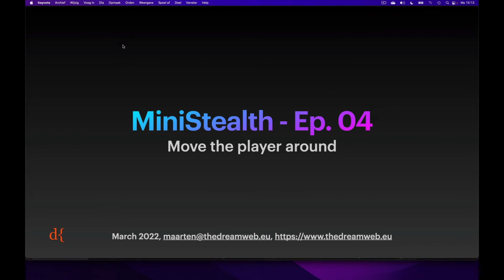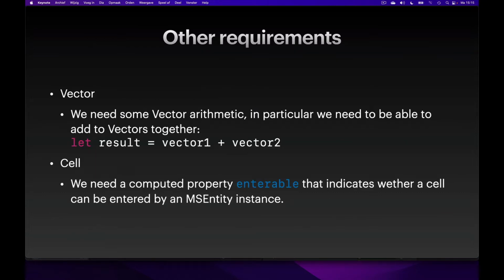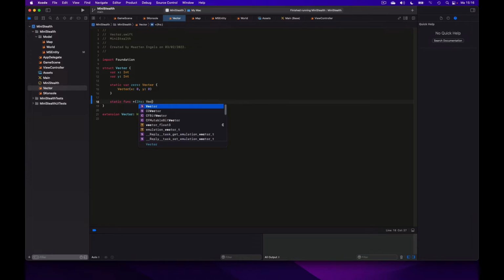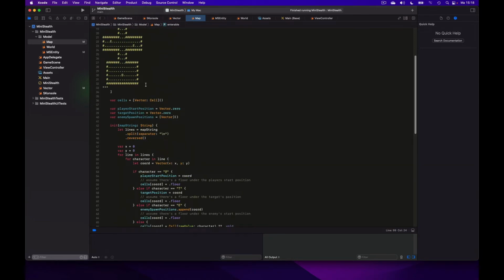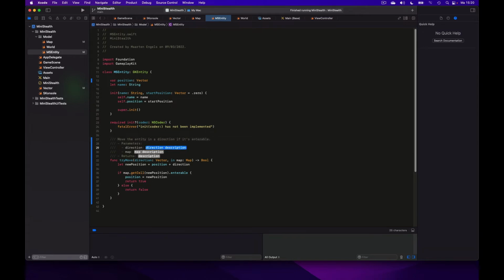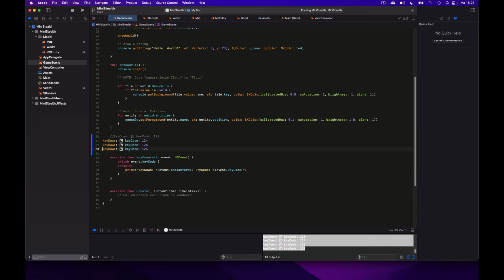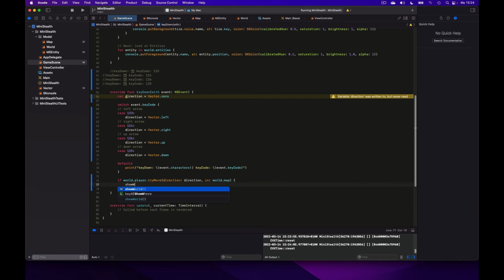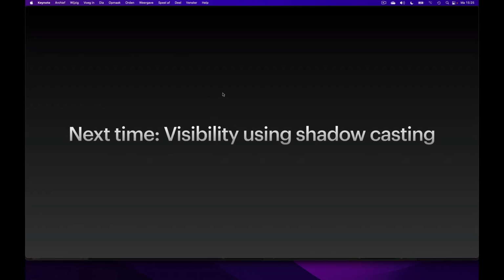MiniStealth - EP04: Move the player around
In this tutorial series we're going to create a simple roguelike/stealth game using SpriteKit and GameplayKit. We will use SpriteKit to simulate a text based console (but we'll also use graphics), use GameplayKit for pathfinding and look at some common algorithms/patterns for visibility and AI.